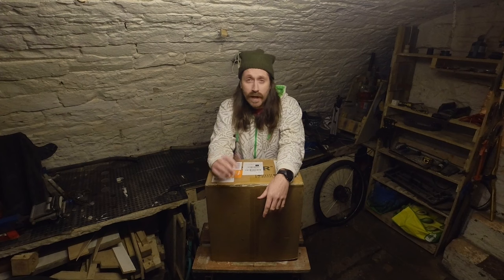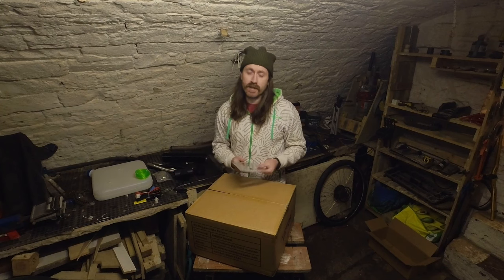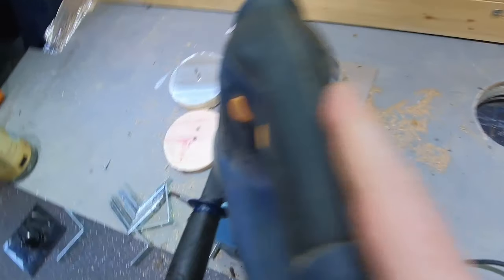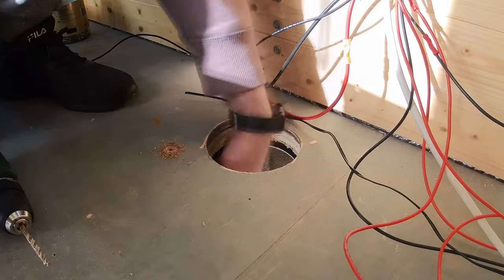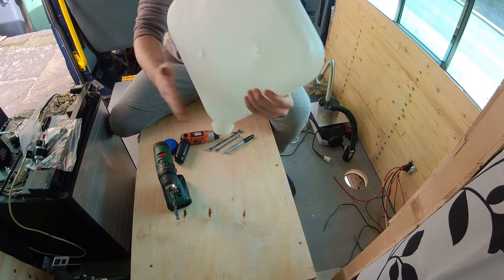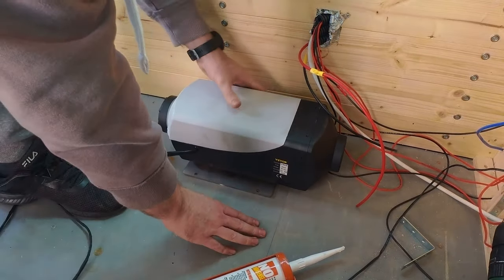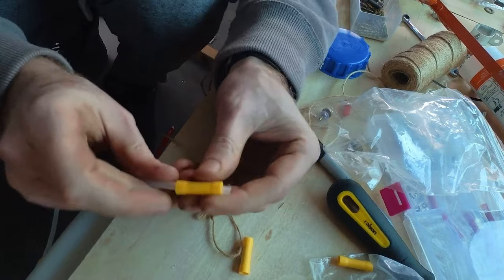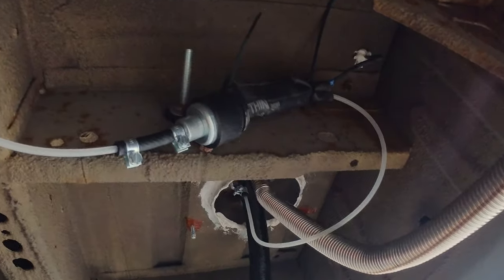Part 32 | Fitting a cheap chinese diesel heater | Ford Transit Minibus Campervan Conversion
This heater was a pain only because I didn't check where the heater was going to go.

00:00 Intro
00:24 Unboxing the cheap Chinese diesel heater
01:46 Drilling the big hole for the turret
03:19 Problem in where I was going to fit it
04:45 assembling the heater
06:05 fitting the fuel line in the tank
06:59 putting the heater on the turret hole
07:21 feeding the fuel pump wire outside
07:35 Fitting the fuel line outside the van
08:32 Connecting the heater power cables
14:44 Priming the diesel heater with a blue screen
09:55 Outro
12:03 Prices